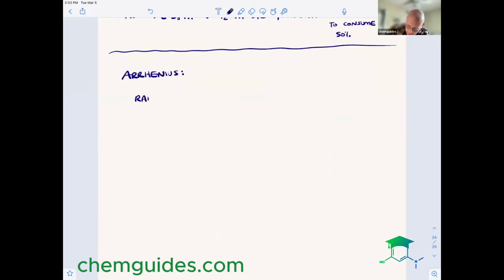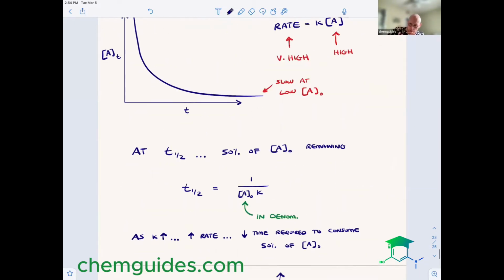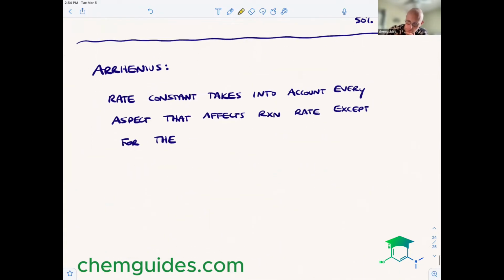Kinetics: Rate Constant, Arrhenius Equation, and Reaction Coordinate Diagram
📘 Get the complete General Chemistry I & II course guide (184 videos, guided notes, and quizzes)